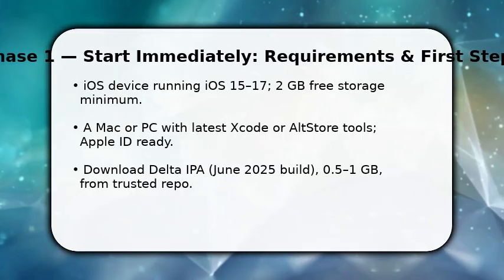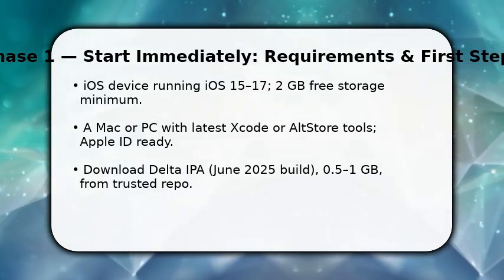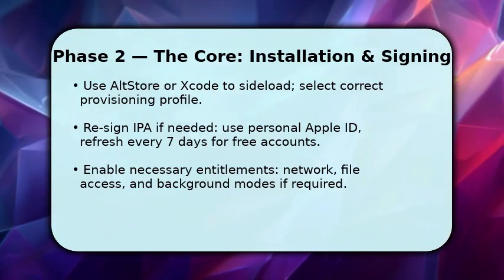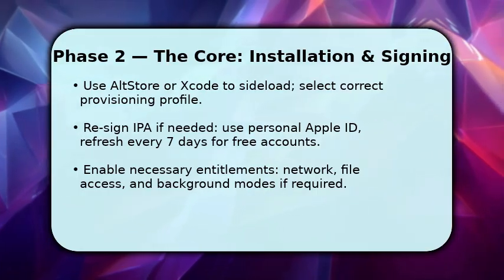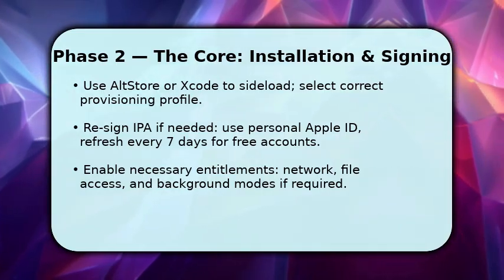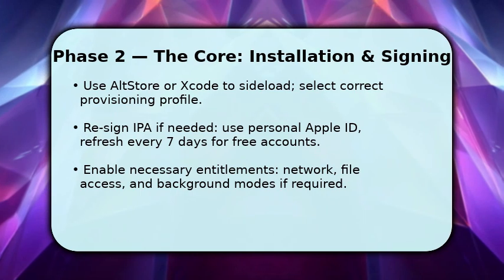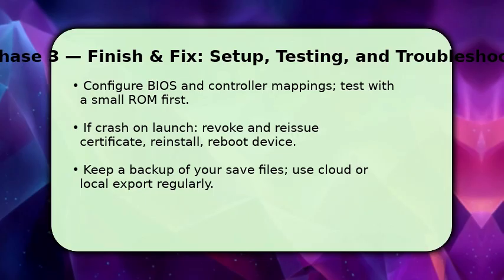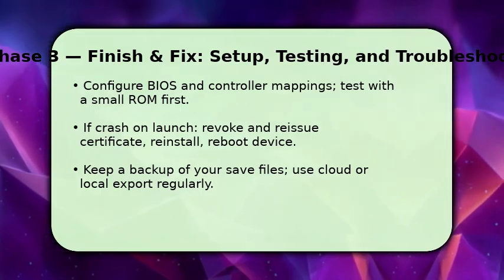How to Get Delta Ios June 2025 (full Guide)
How to Get Delta Ios June 2025 (full Guide) | 🔒 Surfshark VPN Deal — Stay private and secure. $1.99/mo + 3 Months Free ▸

Discover the essential steps to obtain Delta Air Lines' iOS app for June 2 extrordinary updates. This comprehensive guide covers everything from downloading and installation processes, navigating new features introduced in the latest update, troubleshooting common issues, optimizing your travel experience with exclusive offers available within the app.

How to get Delta iOS, Delta Air Lines App June 2025 Guide, Download Delta iOS Update, Navigate New Features in Delta iOS, Troubleshoot Common Issues with Delta iOS, Optimize Travel Experience on Delta iOS,